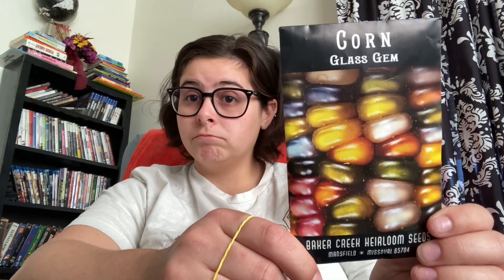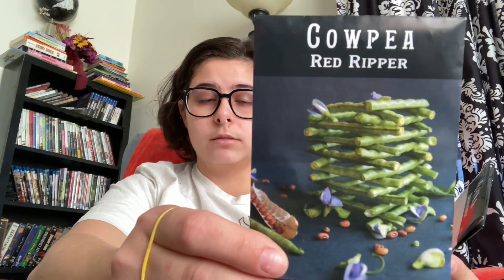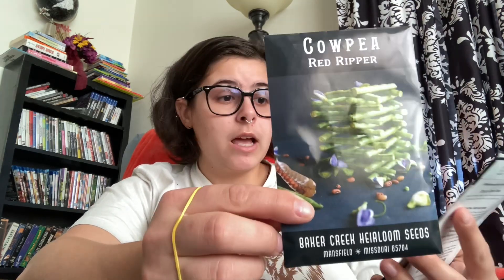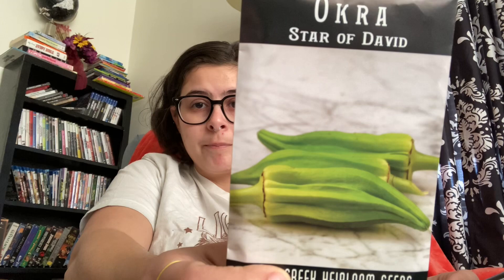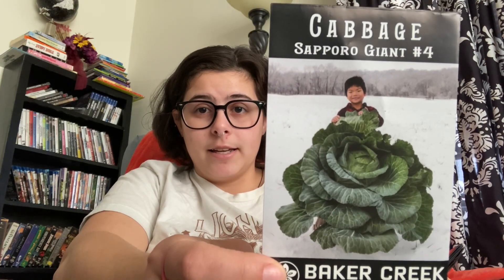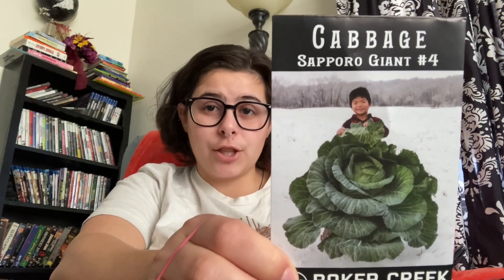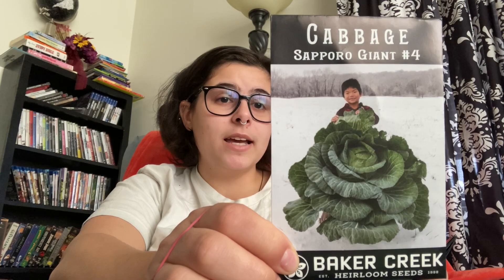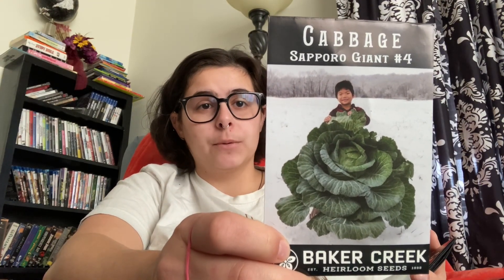2023 Seed Haul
I purchased these seeds from Baker Creek, this is not sponsored in any way. I just wanted to share what I got with y’all. I hope you enjoy and have a blessed day
~ Angelina ~